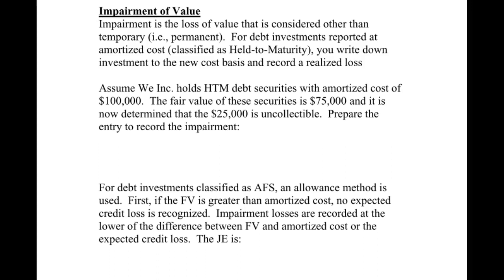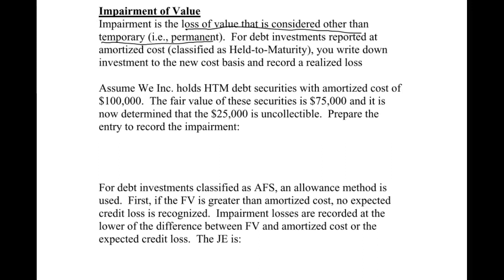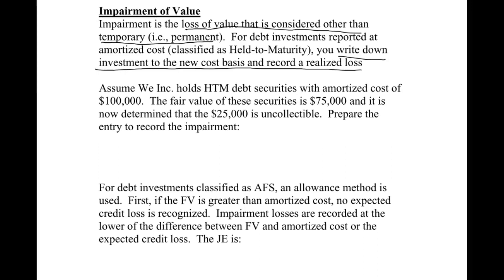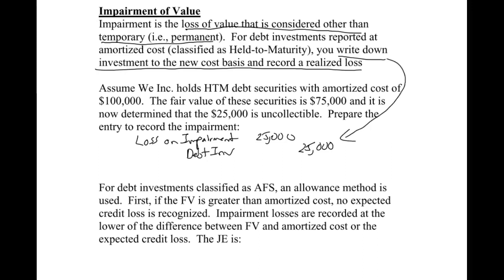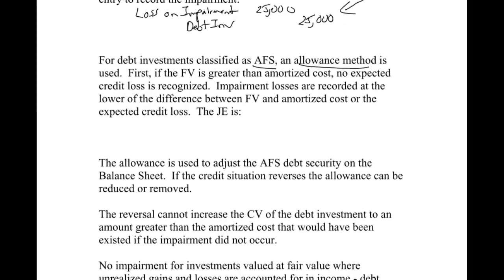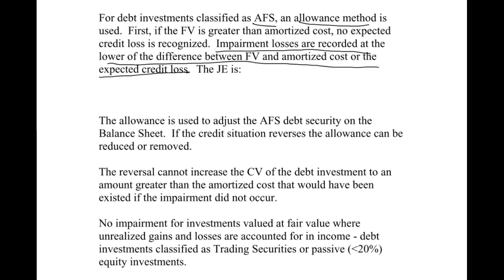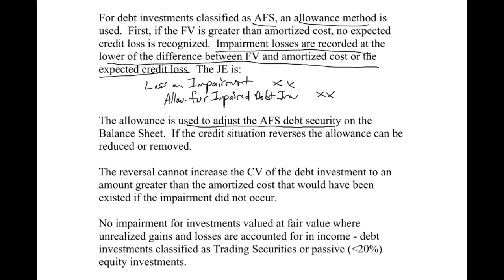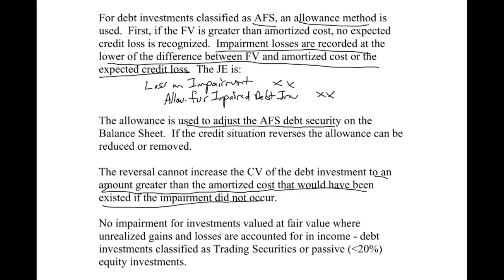Investments 9 - Impairment of Value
This video discusses how to account for investments that are impaired.